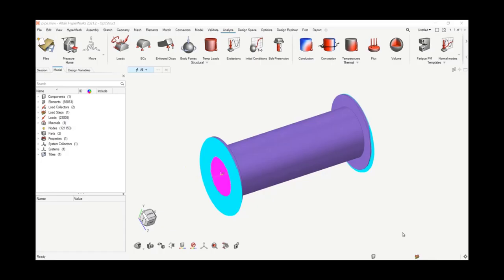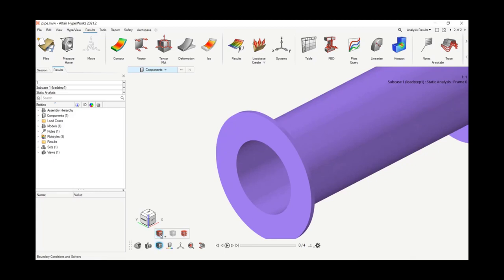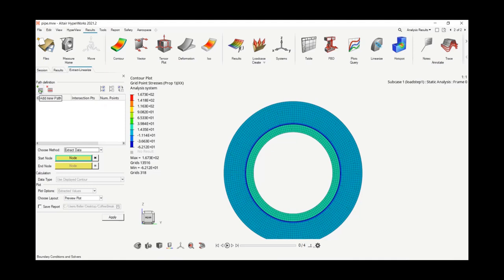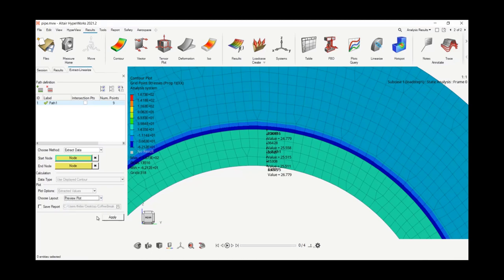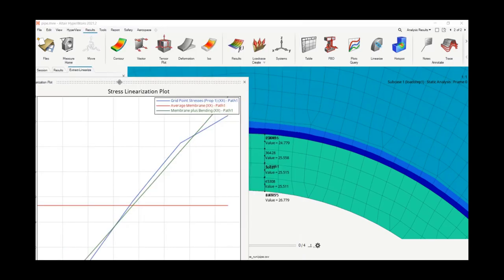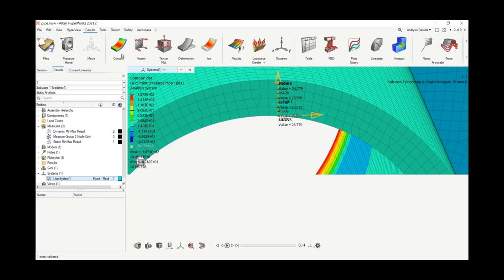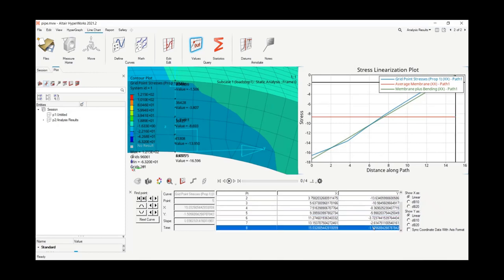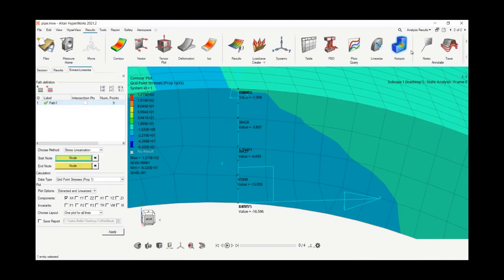HyperWorks 2021: Advanced Post Processing